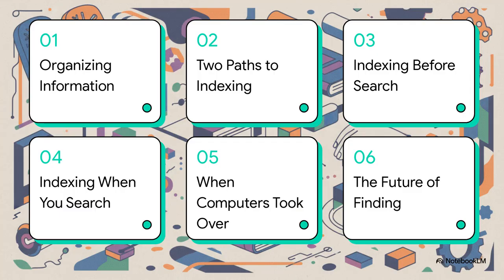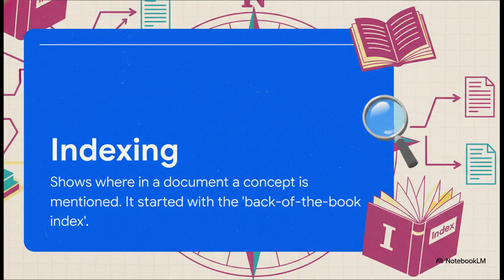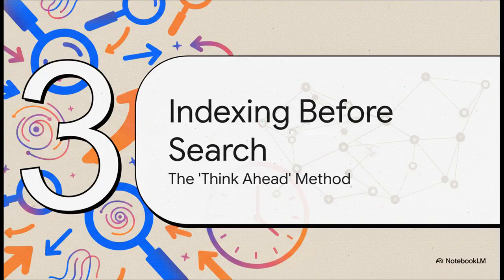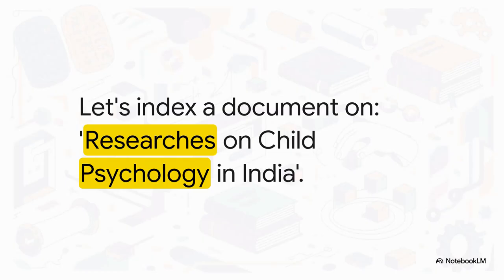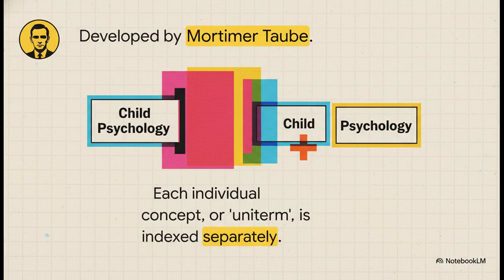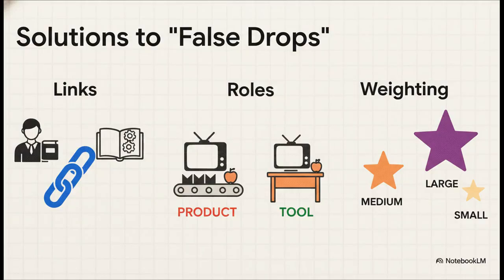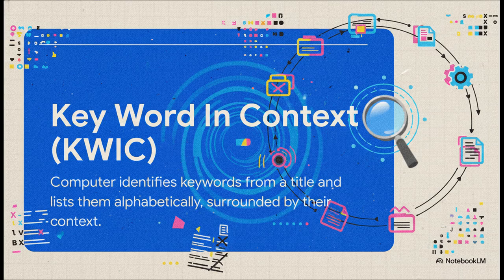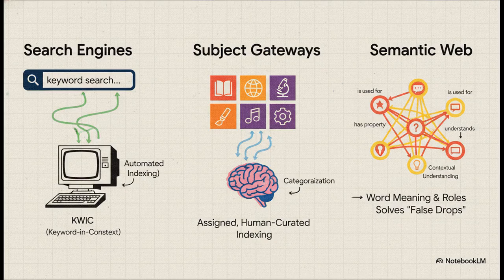The Art of Indexing